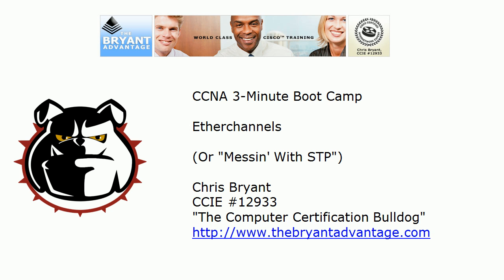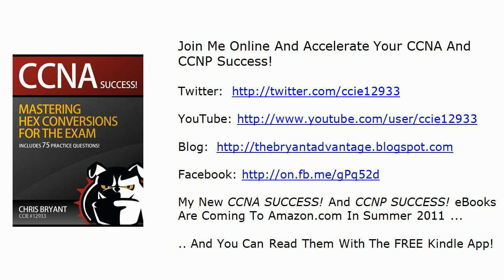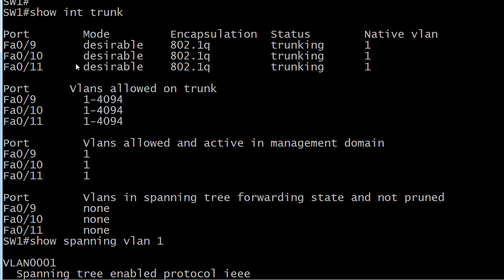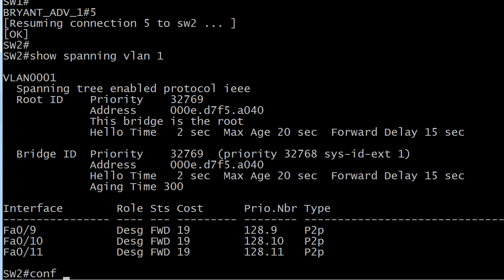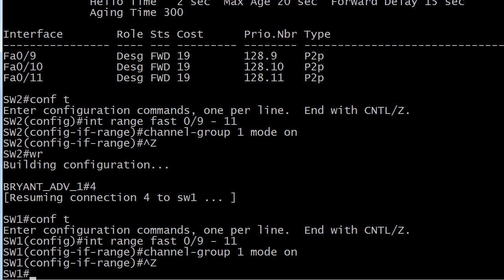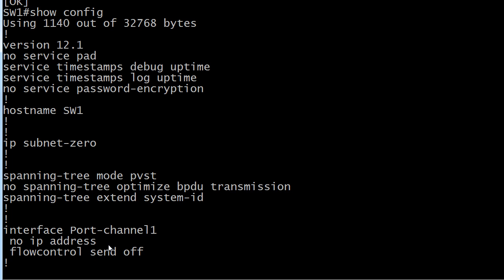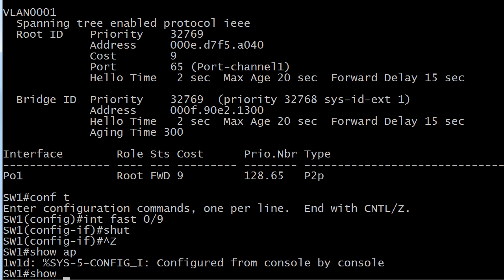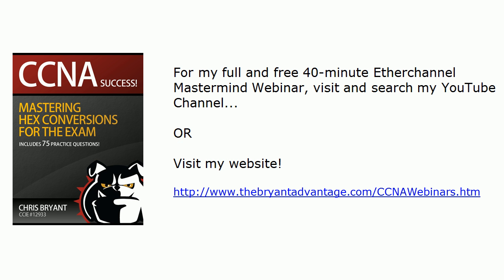CCNA 3-Minute Boot Camp: Etherchannels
for a full five-video Etherchannel Mastermind Webinar!

In today's CCNA 3-minute boot camp, we'll take a detailed look at Etherchannels and configure and verify one on live Cisco switches.   I'll also show you an oft-forgotten but VERY helpful command for your CCNA exam and your real-world networking!

Chris Bryant
"The Computer Certification Bulldog"